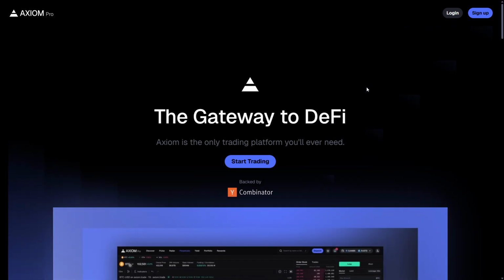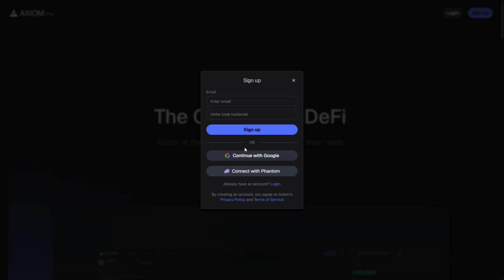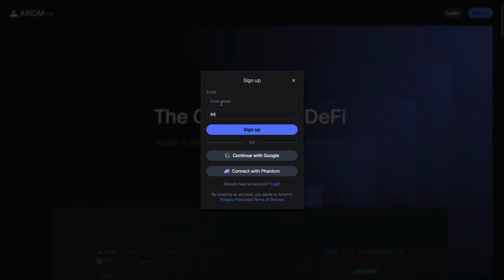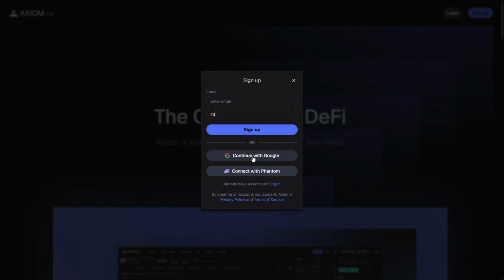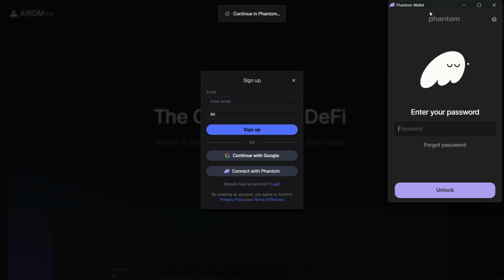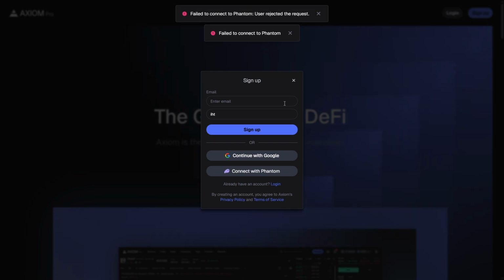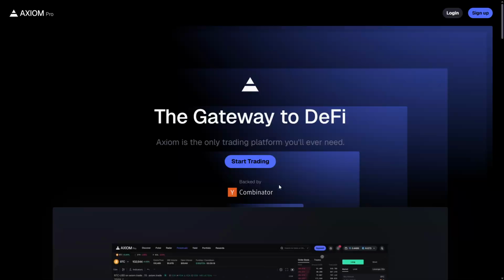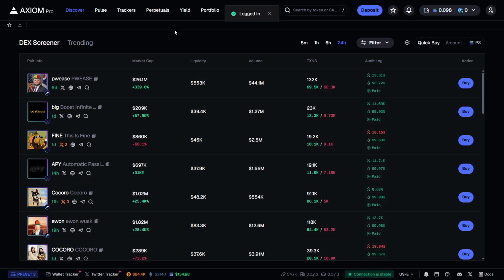How To REGISTER In Axiom Trade (QUICK & EASY) 2026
In this video, I'll show you how to register in Axiom Trade. This is a full guide on signing up and getting started with Axiom Trade quickly and easily in 2026.

If you've been looking for a way to create your account and register in Axiom Trade, this is the video you need to see!